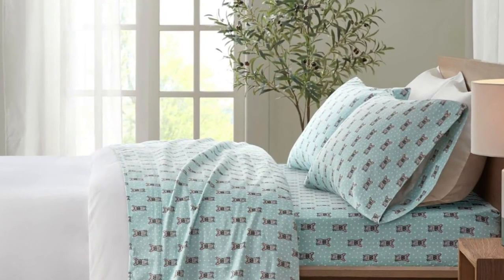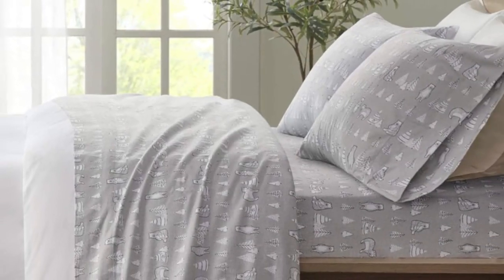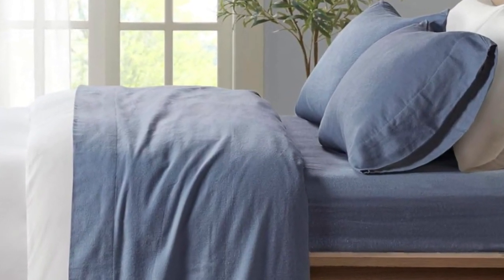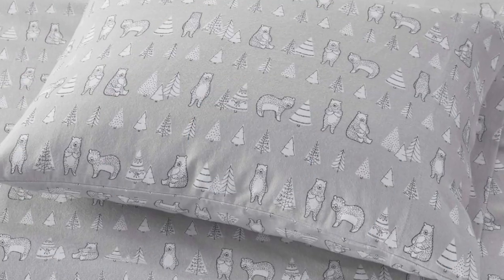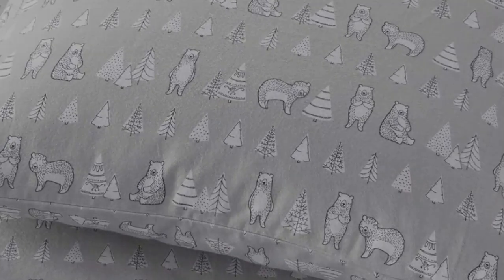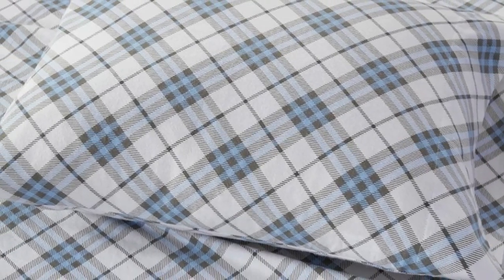True North by Sleep Philosophy Flannel Sheet Set Review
in this video we will show True North by Sleep Philosophy Flannel Sheet Set Review

in this True North by Sleep Philosophy Flannel Sheet Set, I cover everything from the beautiful appearance to the functionally of the item.